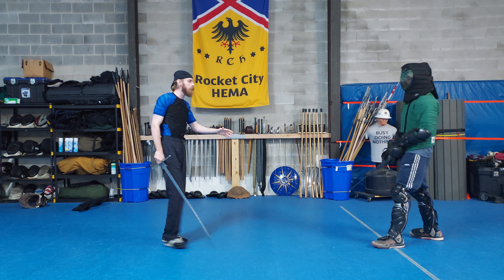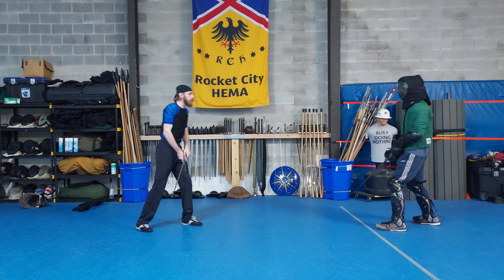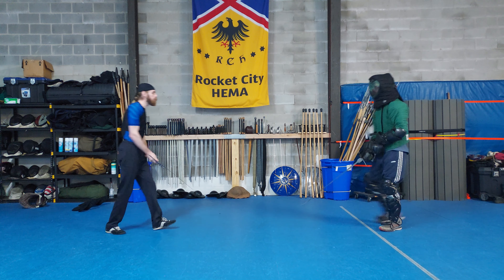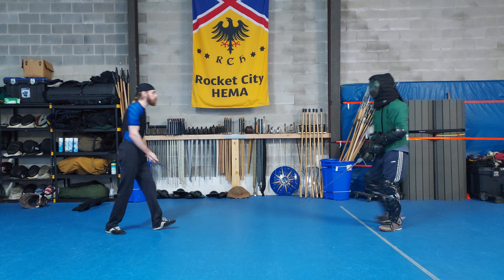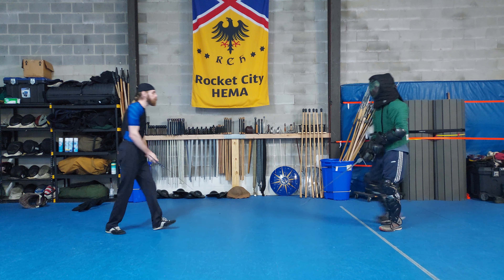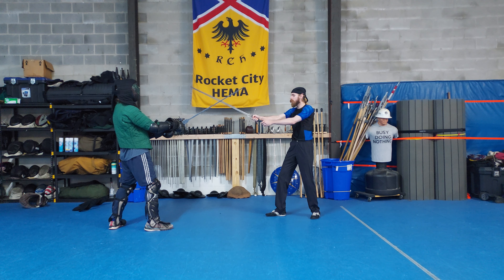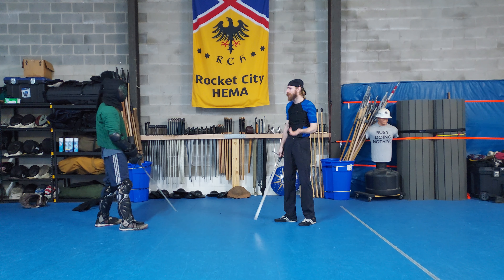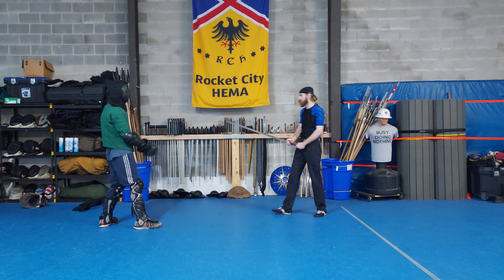The Zettel: Shortening the Krumphau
Continuing from where we left off, discussing how the Krump can be shortened to get around resistance against the anticipated strike. Along with a bonus bit from me.